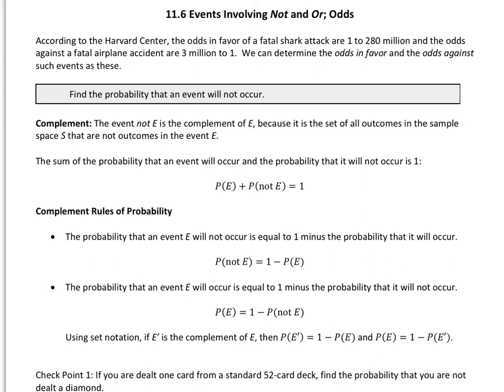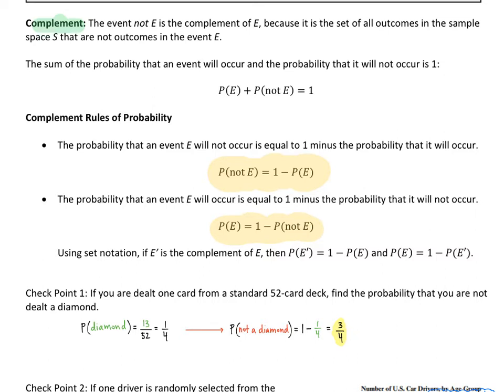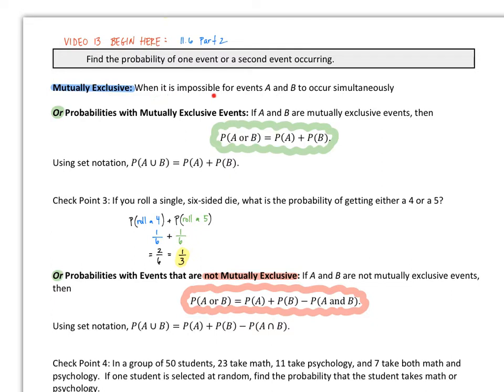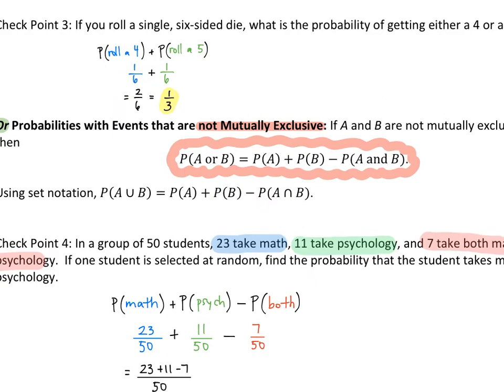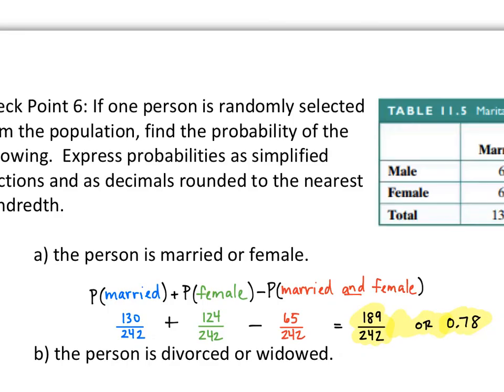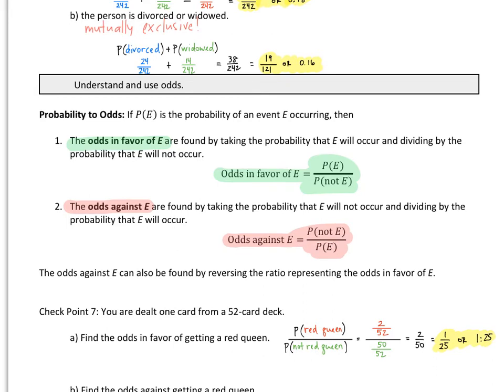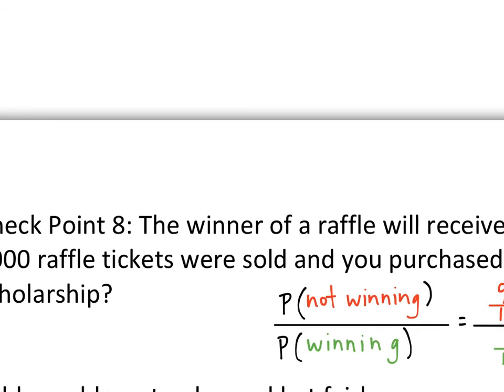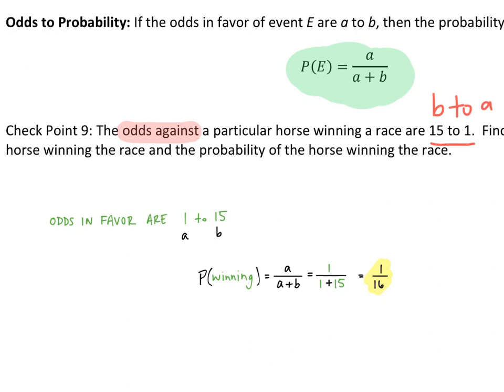Video 13 - 11.6 Events Involving NOT and OR (part 2)